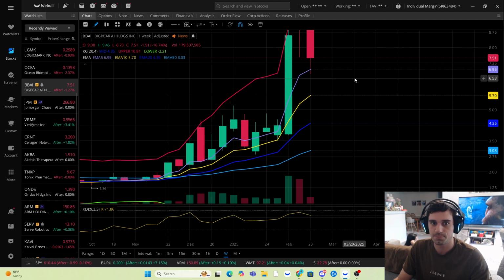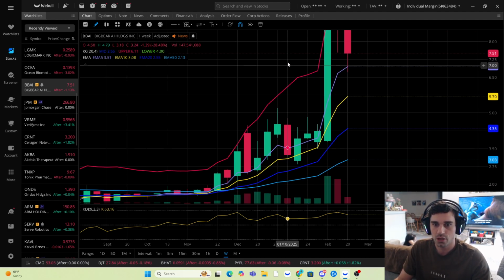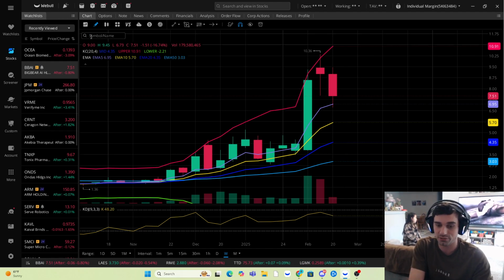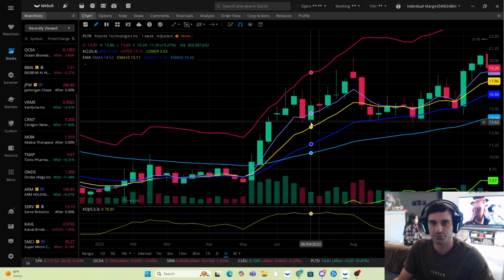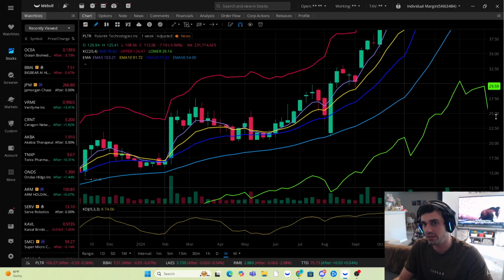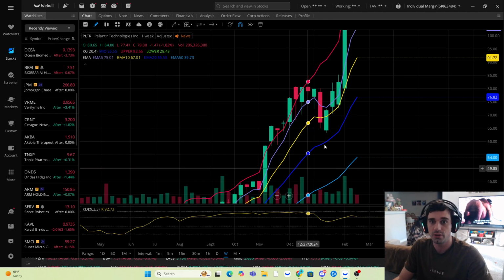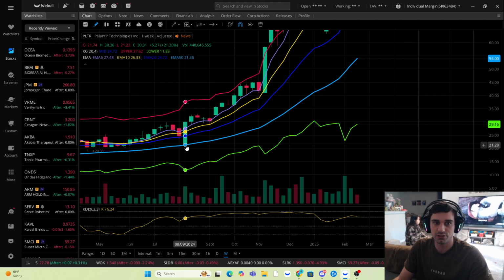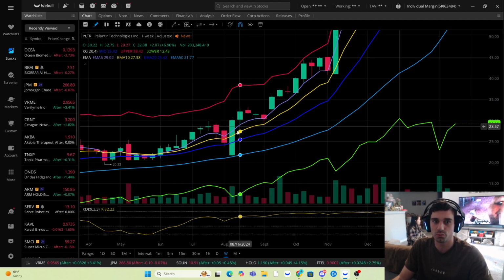This Less Than $10 AI Stock Is Ready To Explode | Get In Early